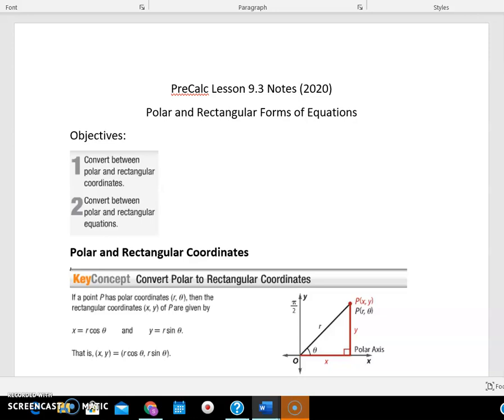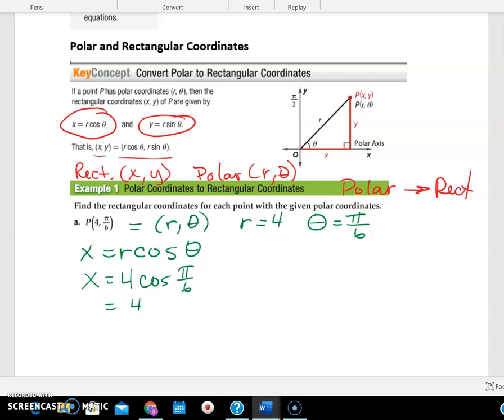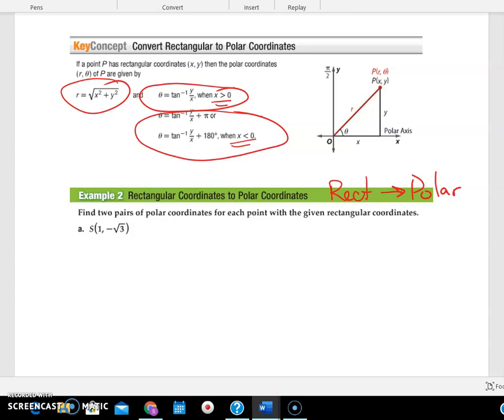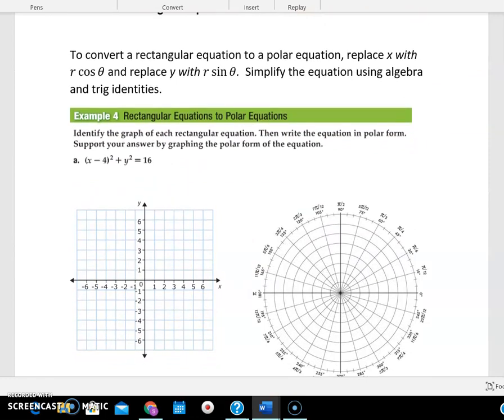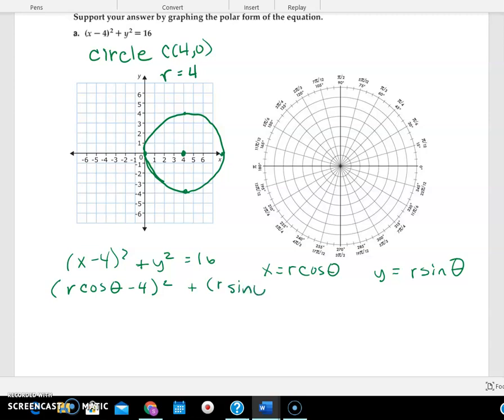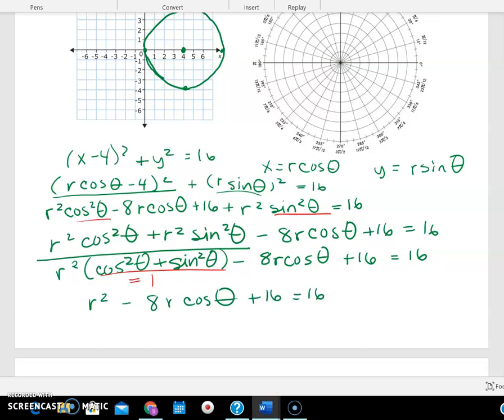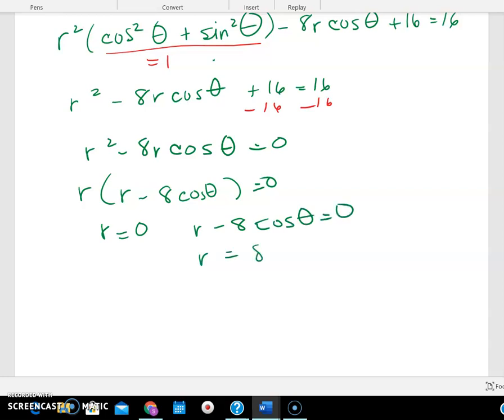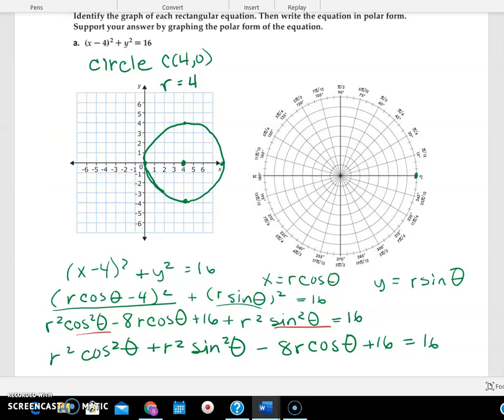Honor Precalc Lesson 9.3(1) Notes Video